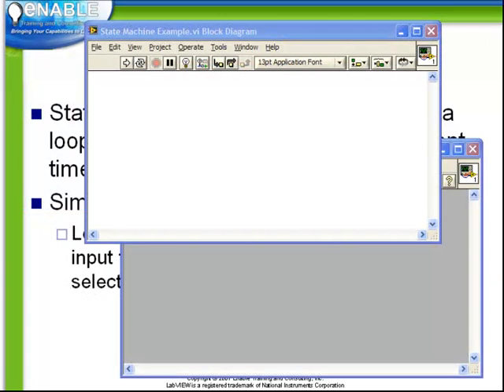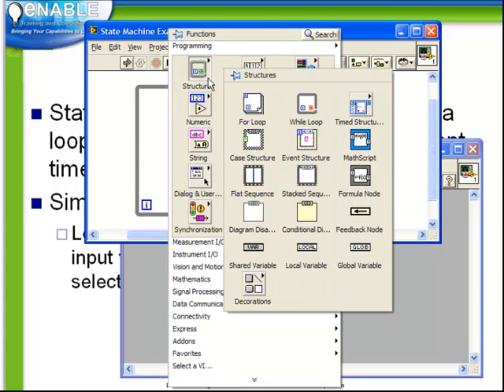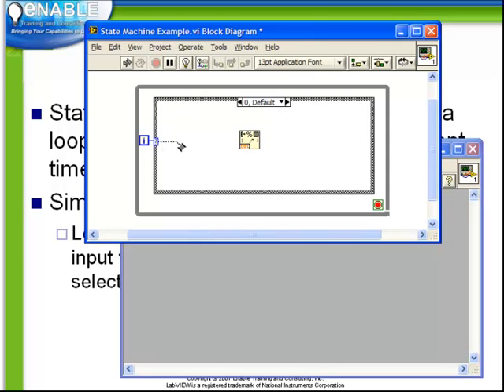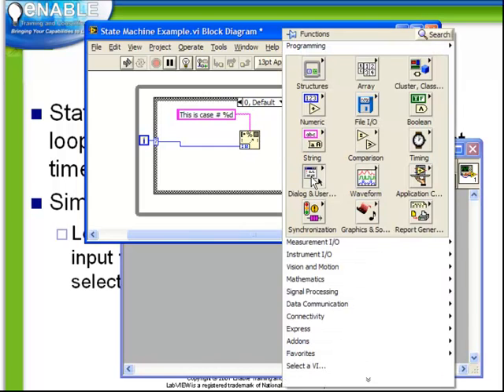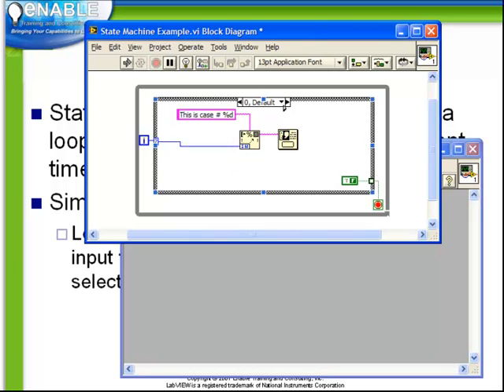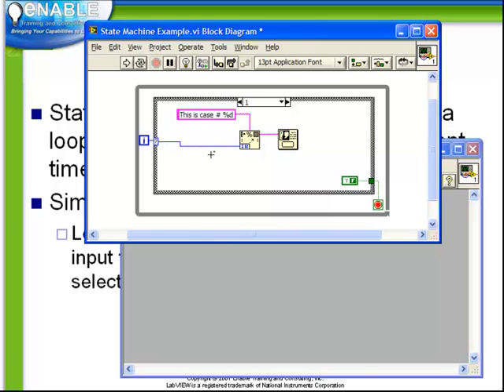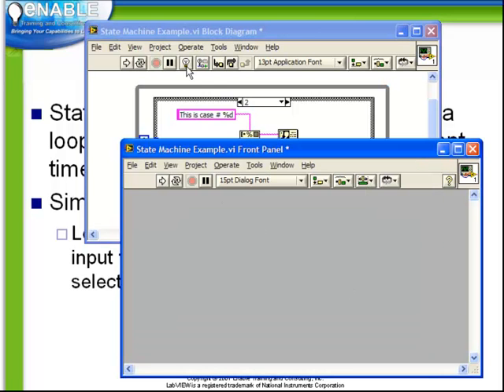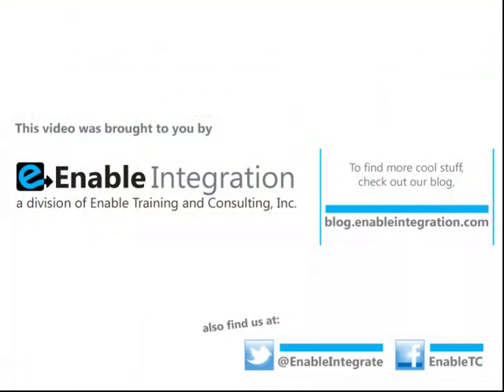LabVIEW Tutorial 29 - Simple State Machines (Enable Integration)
This video is the twenty-ninth in a series of free video tutorials that include guidance, and tips & tricks on using National Instruments' LabVIEW graphical programming environment.  We'll be releasing a new one each week, so check back often.

For this video, please enjoy an introduction to the SIMPLE STATE MACHINES, as taught by Certified LabVIEW Architect (CLA) and company President Ben Zimmer.